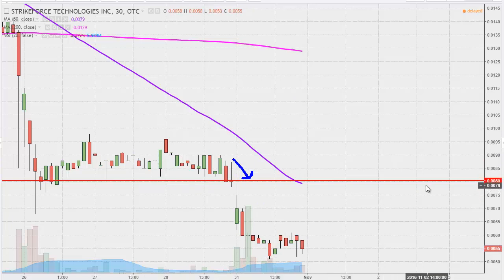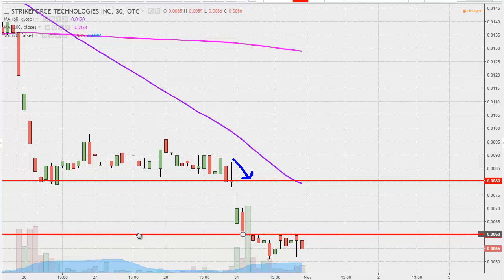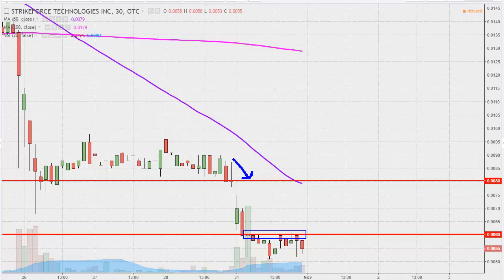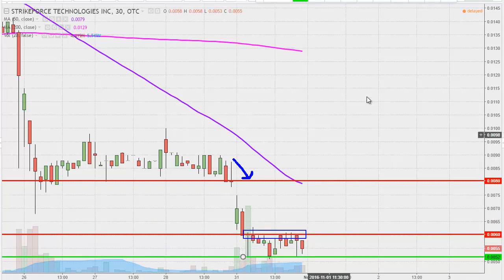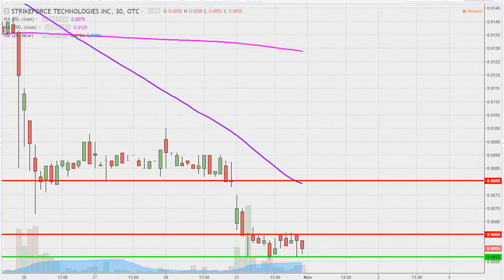Strikeforce Technologies Inc - SFOR Stock Chart Technical Analysis for 10-31-16